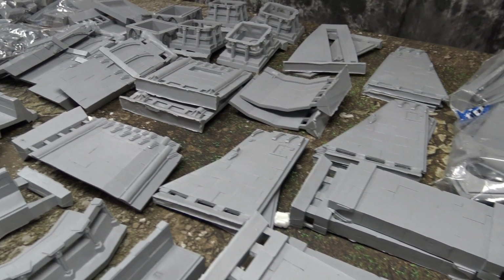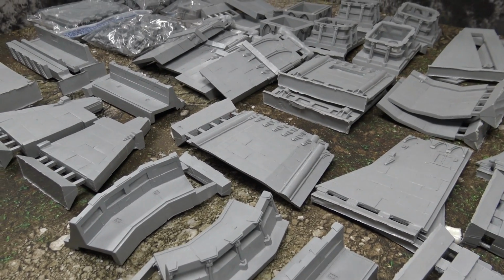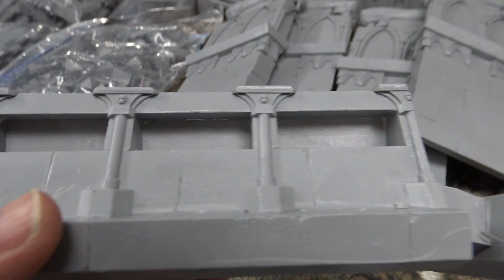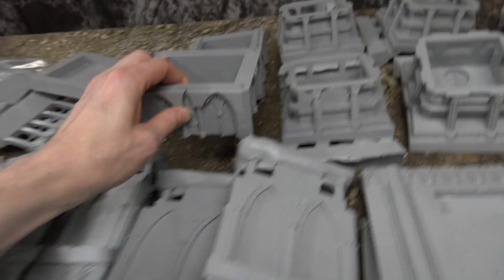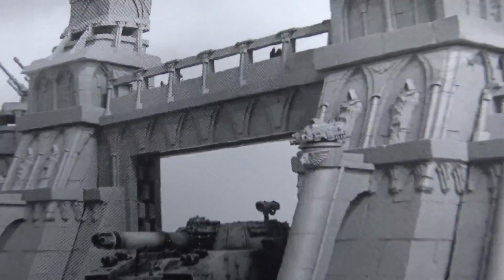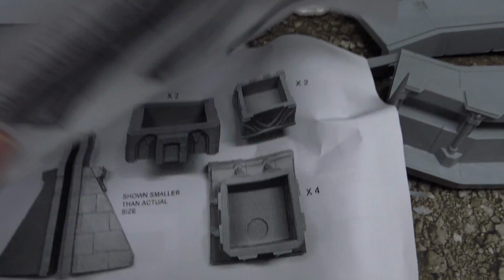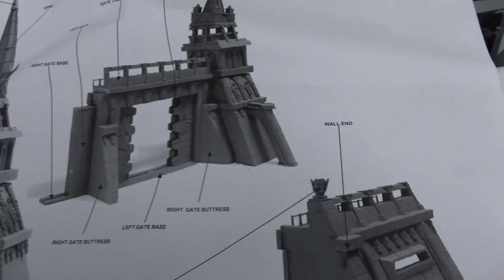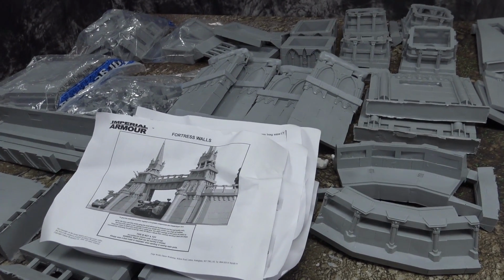Forge World's Largest Kit Ever: Imperial Fortress Showcase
Do you remember this blast from 40k's past? The parts laid out took up an entire 4'x6' table of space!  Forge World's Imperial Fortress is a classic.